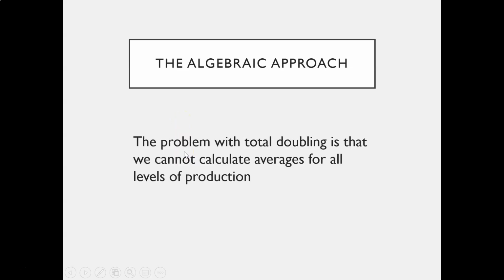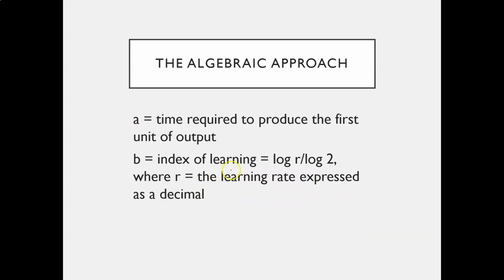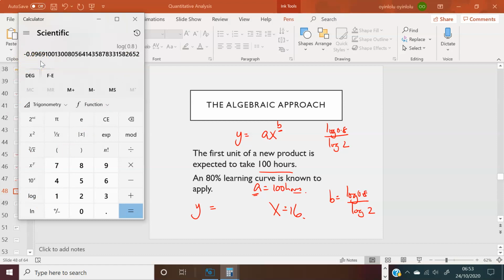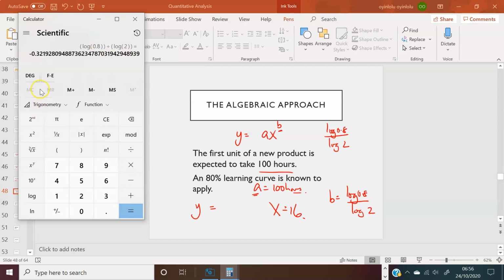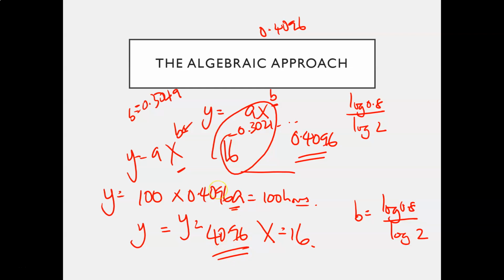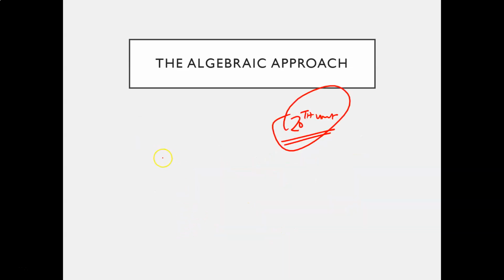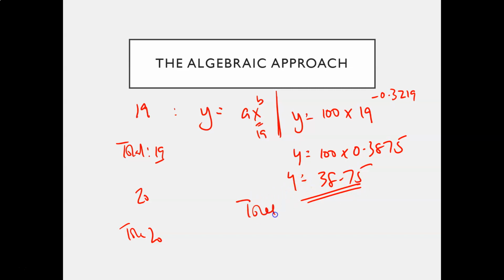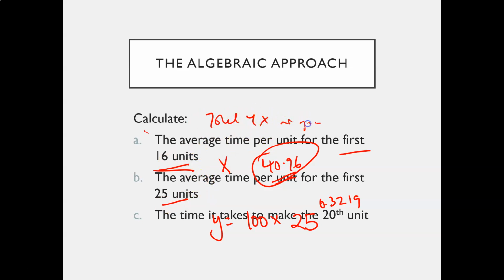ACCA Chapter Eleven Part Four Quantitative Analysis